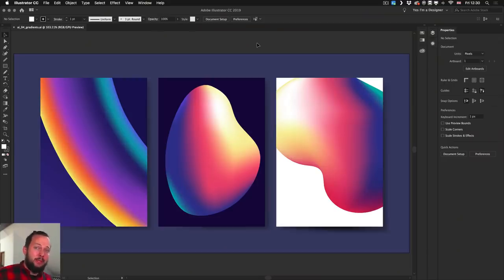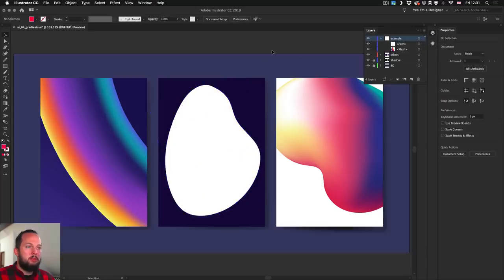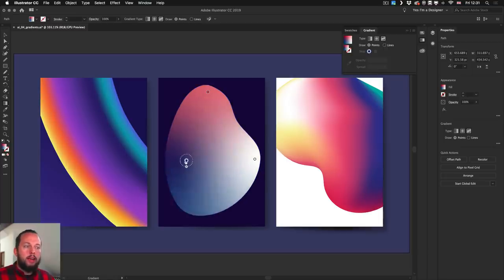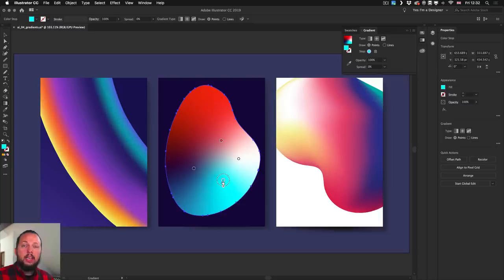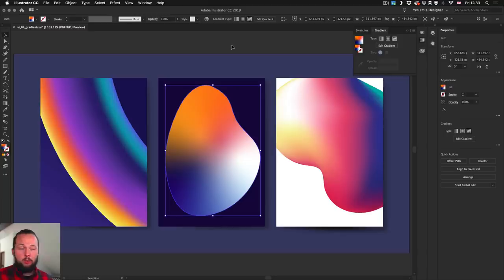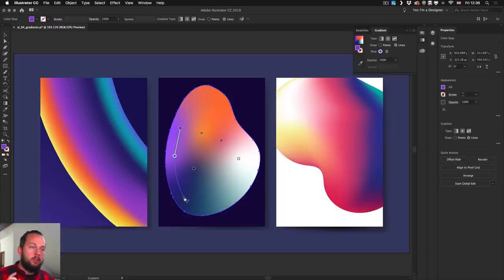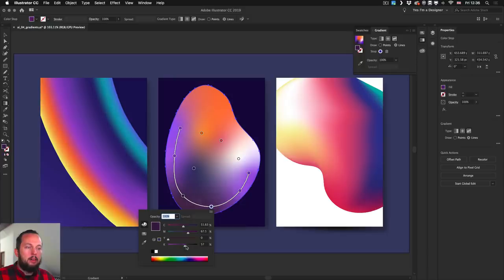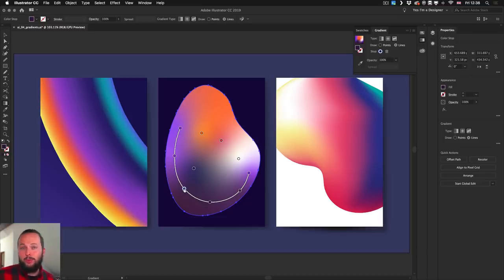Illustrator CC 2019 new feature - Freeform Gradient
Find out everything about the new Freeform Gradient feature introduced in Adobe Illustrator CC 2019 that allows you to easily define complex gradients using color points and lines.